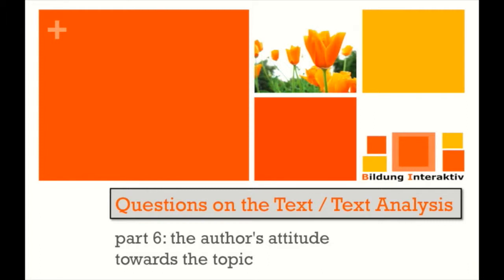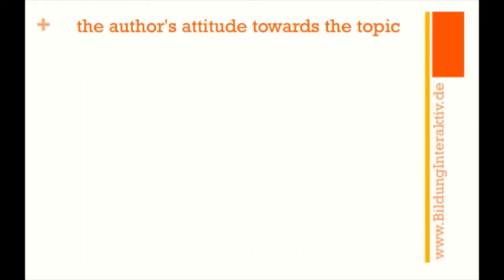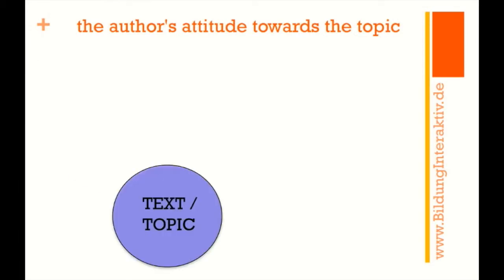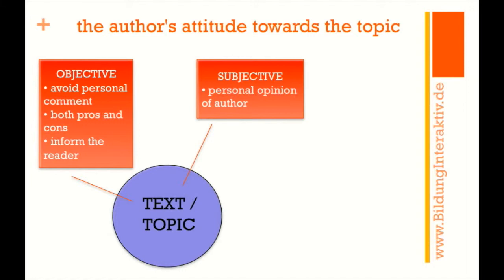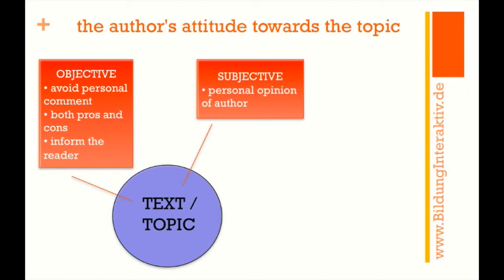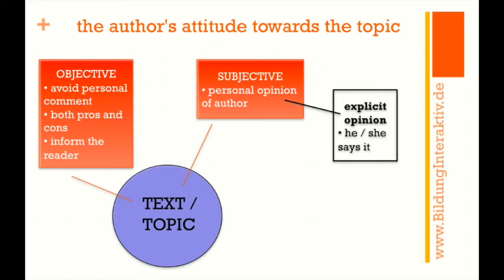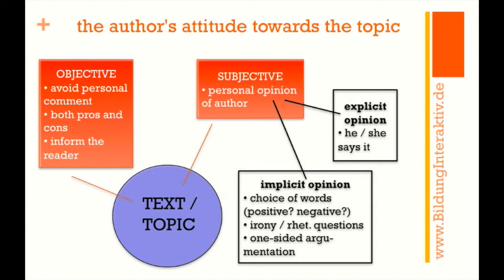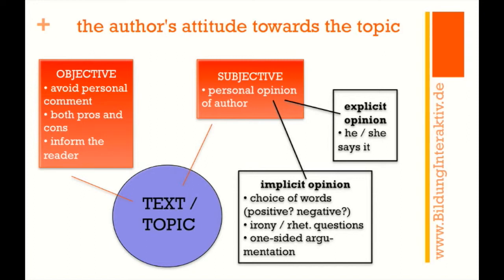Text Analysis 6 - Vorschauvideo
Dieses Video bietet nur eine VORSCHAU der Inhalte - das komplette Video ist über unsere Website BildungInteraktiv.com kostenpflichtig abrufbar.

Dieses sechste Video aus der Reihe Text Analysis zeigt auf, wie man grundsätzlich bei der Analyse mit der Frage nach der Haltung/Meinung des Autors umgeht. Dazu gibt es natürlich auch einige Praxisbeispiele.

In unserer Reihe Englisch Prüfungsvorbereitung bieten wir ein umfassendes Paket an Lerninhalten zu den Themen
- Analyzing Stylistic Devices
- Cartoon Analysis
- Listening Comprehension & Mediation
- Text Analysis
- Writing a Comment/Composition
- Kommasetzung im Englischen